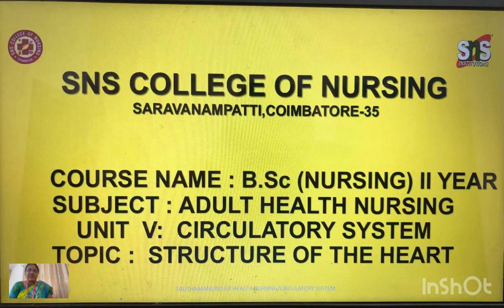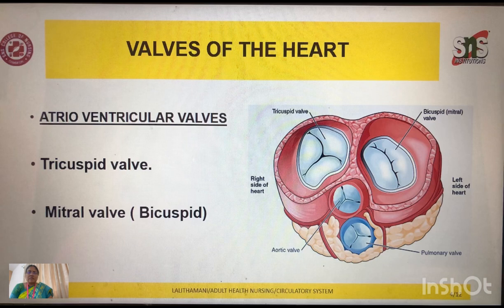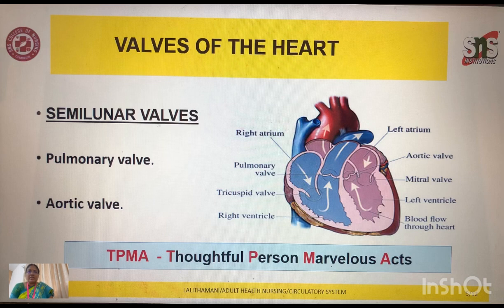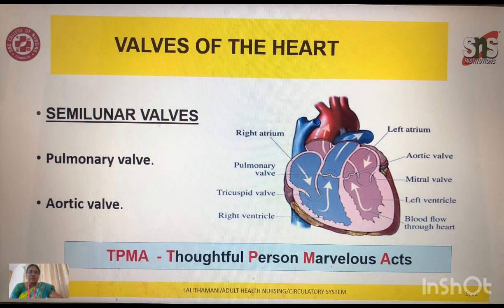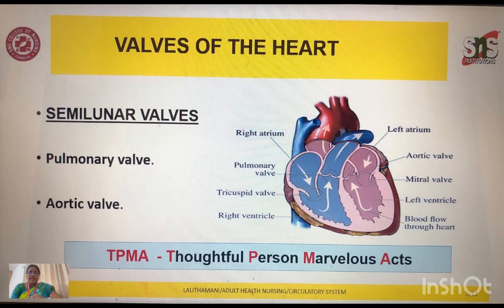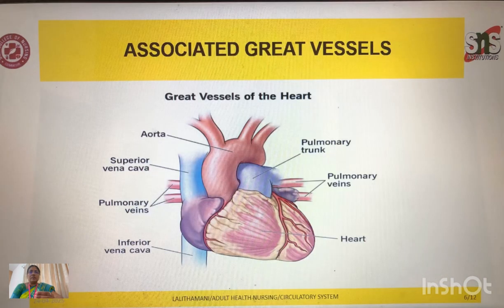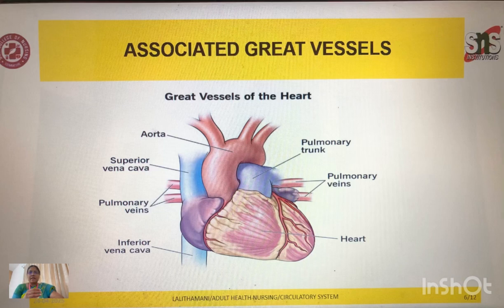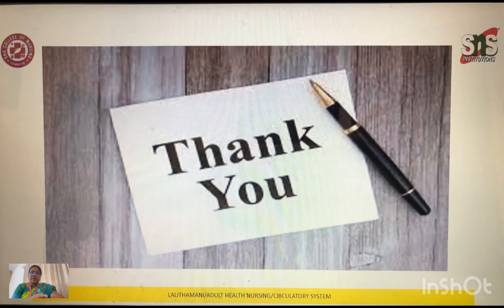Structure of the Heart/ Adult Health Nursing/Mrs.Lalithamani.D/SNS College of Nursing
Hello All..

In this video , Dive into the fascinating world of the human heart with the detailed anatomy.

This educational content breaks down the structure of the heart, highlighting the four chambers (right atrium, right ventricle, left atrium, and left ventricle), major blood vessels (aorta, vena cava, pulmonary arteries, and veins), and valves (tricuspid, pulmonary, mitral, and aortic).

Learn how the heart functions as a powerful pump, circulating blood through the pulmonary and systemic circuits.

Understand how oxygen-rich and oxygen-poor blood flows through the heart, and how valves ensure a one-way flow to maintain proper circulation.

Hope you found this video helpful,with clear and engaging explanations of human anatomy and physiology of the heart.